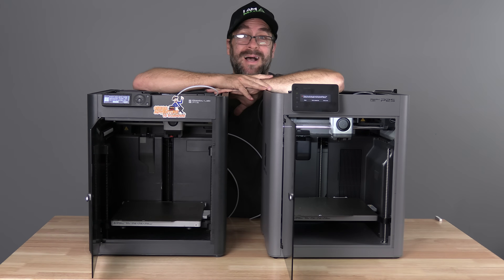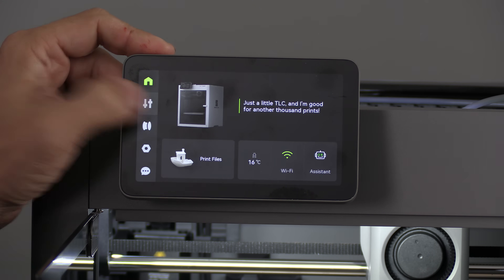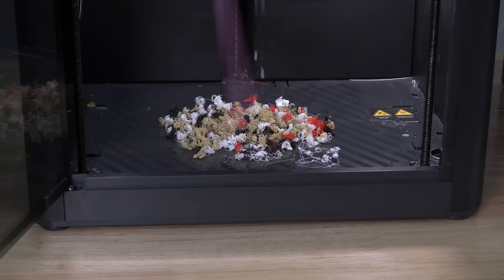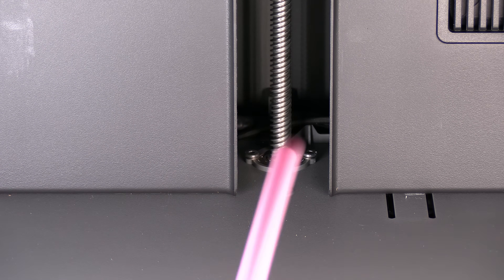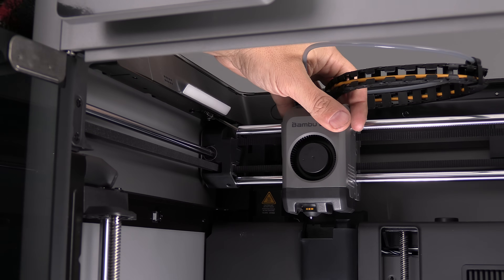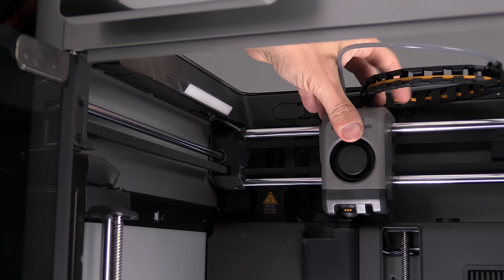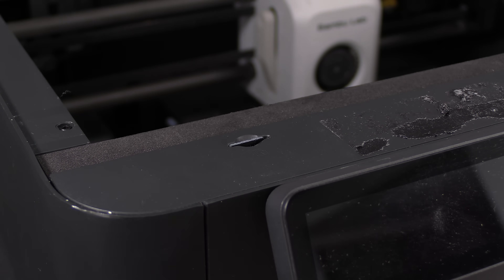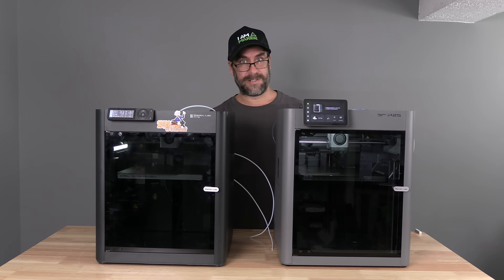Bambu Lab P1S Vs P2S: ROUND 2. Deep Dive into MORE Updates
DEEP DIVE into the @BambuLab  Bambu Lab P2S. An Extensive Look, at the Updates. There are *ALLOT*. The P2S is a MASSIVE Upgrade.

My 3D Printing Udemy Course:
3DRUNDOWN.COM
CURARUNDOWN.COM
BAMBURUNDOWN.COM